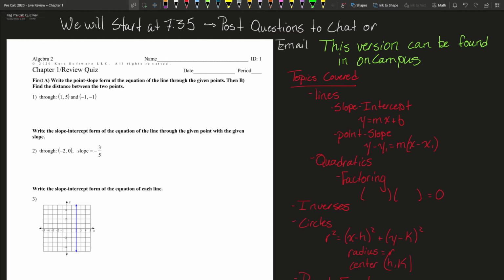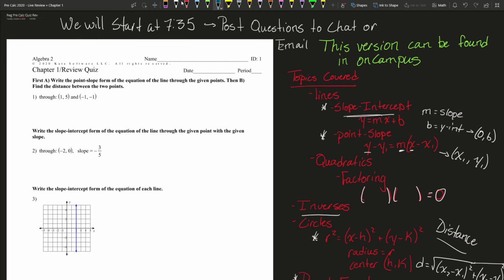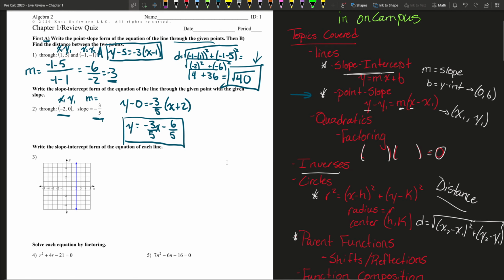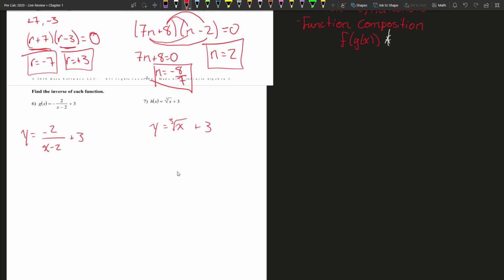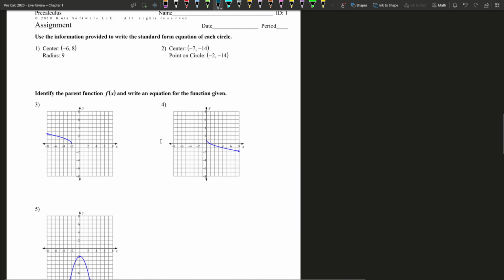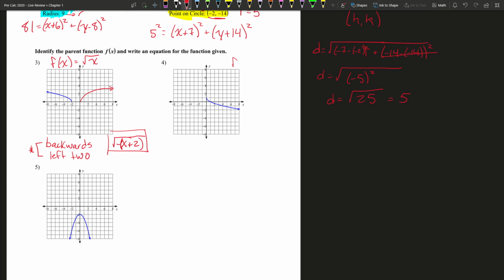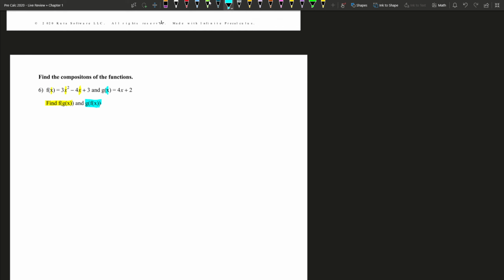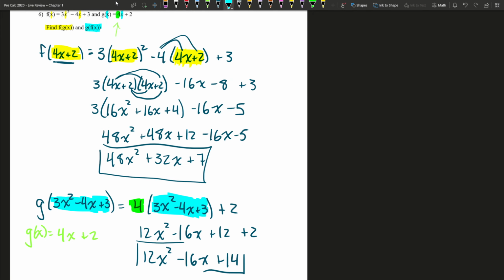Pre Calc - Chapter 1/Review Quiz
Going over the practice quiz given in class. This can also be found in OnCampus under the Review topic.